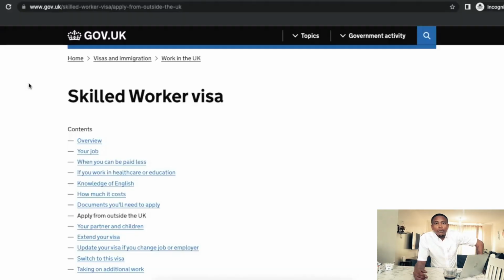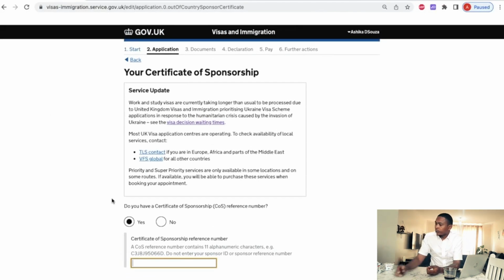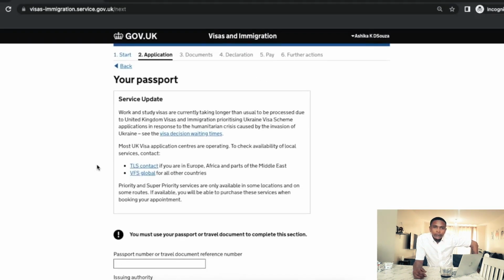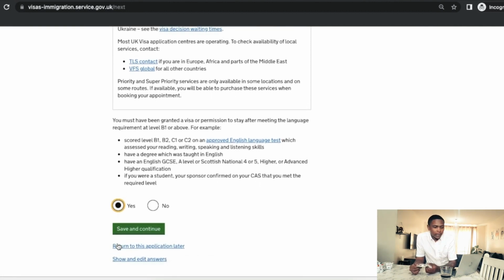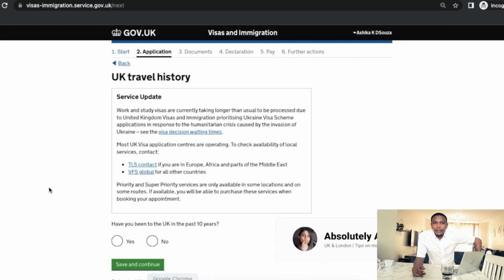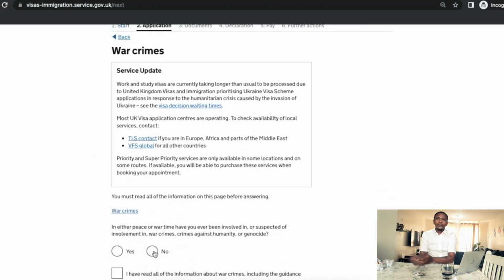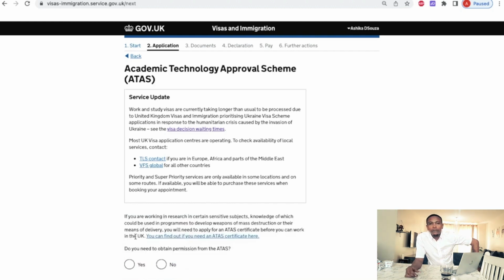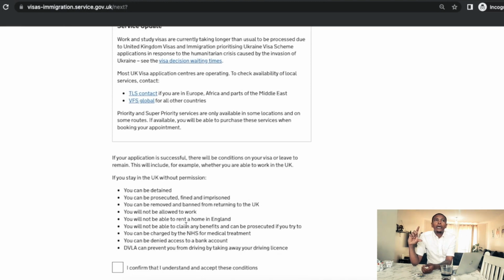UK SKILLED WORKER VISA 2024 | How to Apply in Easy Steps | UK Work Permit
UK SKILLED WORKER VISA | How to Apply in  Easy Steps | UK Work Permit

If you're struggling to get a UK visa, consider how you can self sponsor your visa for the UK.

In this video we discuss the best way to self sponsor your UK visa in 2024. We discuss how you can sponsor your visa in the UK by yourself and how you can start a business in the UK from India.

We discuss the visa routes that you can consider, the eligibility and what you need to keep in mind.